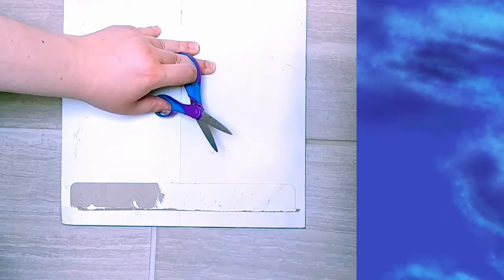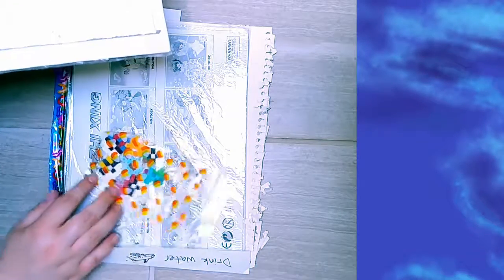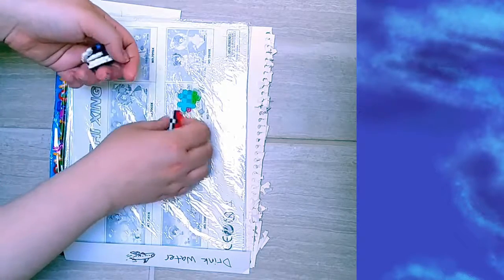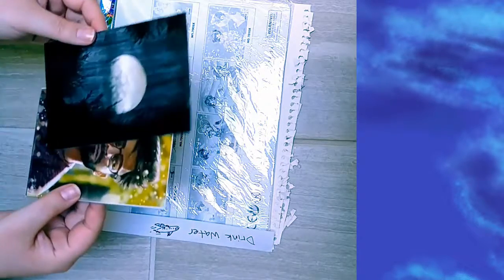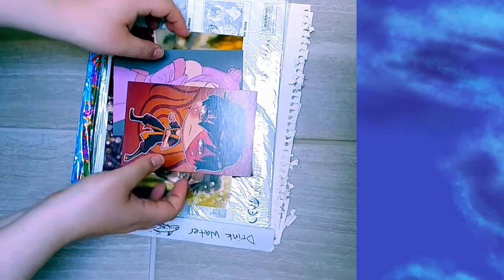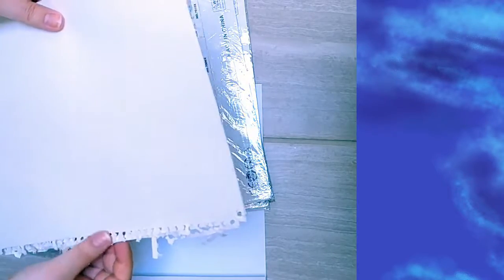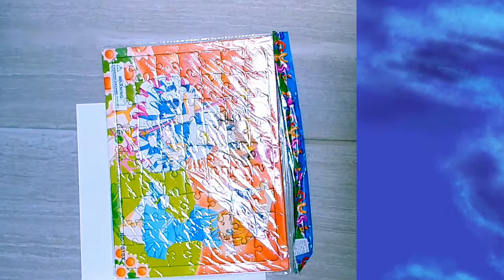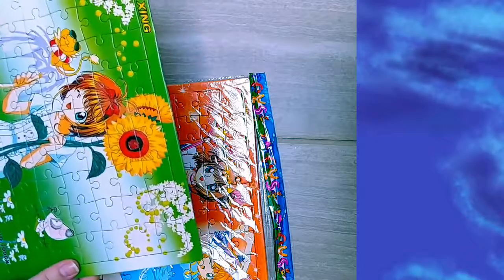Unboxing Art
Sorry for the audio quality in this video. I just moved so things were a bit echo-y when recording and of course I derped and recorded this video from the side but I was just too excited and eager to open this package! Sam has supported me so much and I'm so grateful to call her my friend. I hope you can enjoy her videos too ♥.